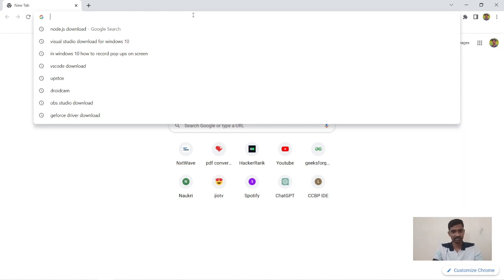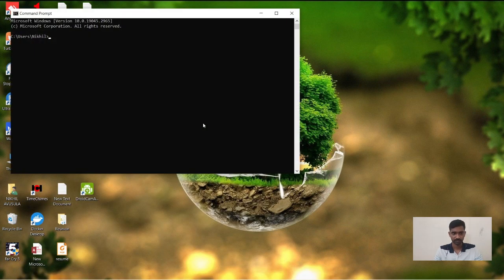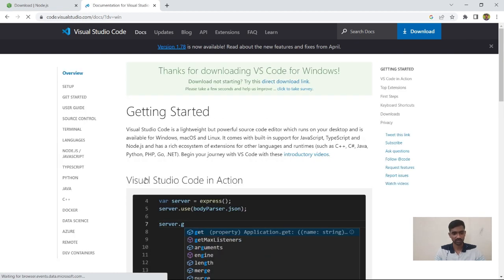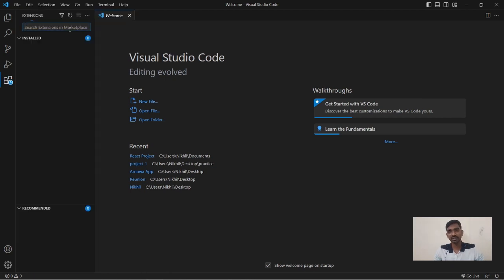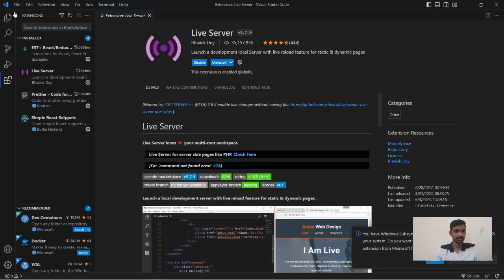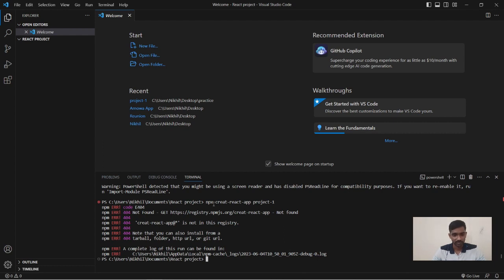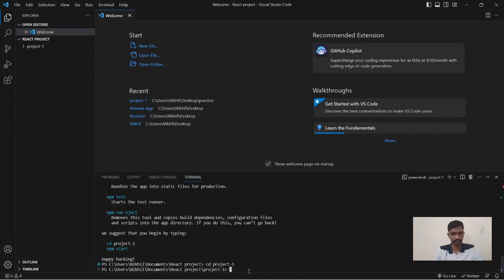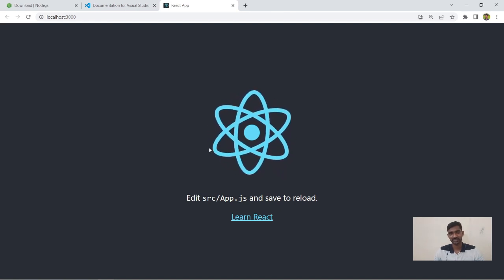How to download and install VS Code and React JS | Install React JS in VS Code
This video gives you information about how to download and install VS Code and React. And installing some extensions which are required basically to create React Project.